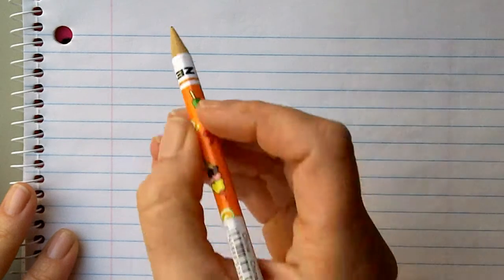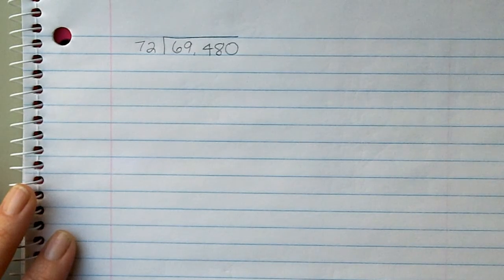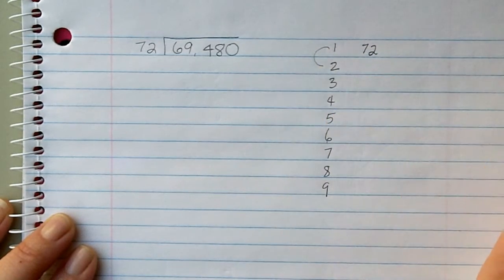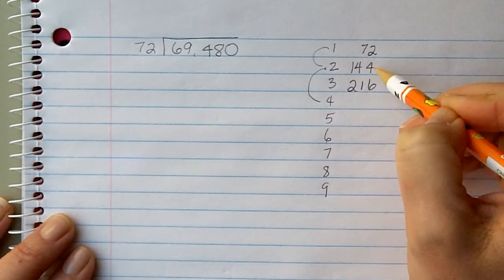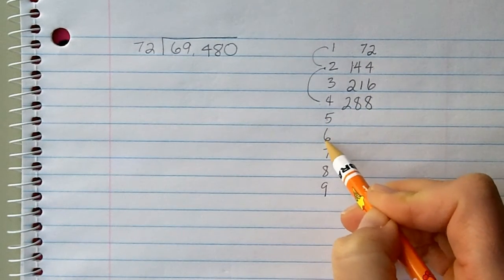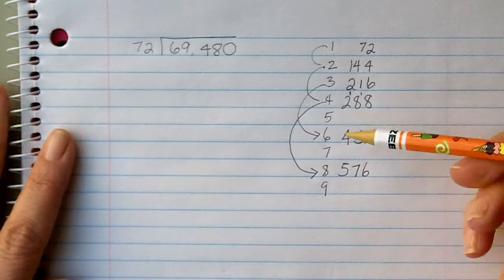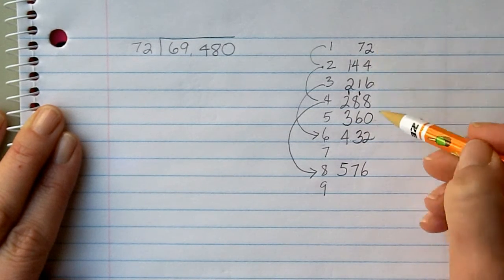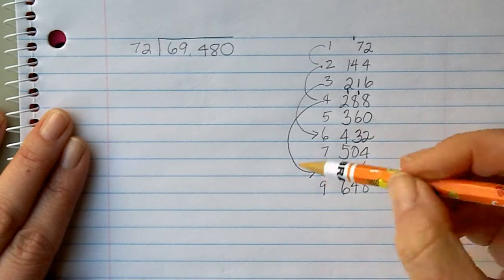Long Division: Working with double digit divisor - quick multiples of big numbers - easy trick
This video is for my friend who needs some help dividing with double digits. Maybe you know someone else who needs this help. anyway. I'll be back with regularly scheduled drawing vids momentarily! Cheers! Lisa